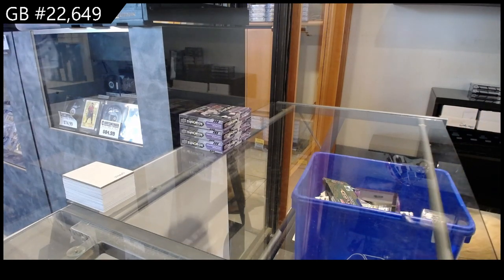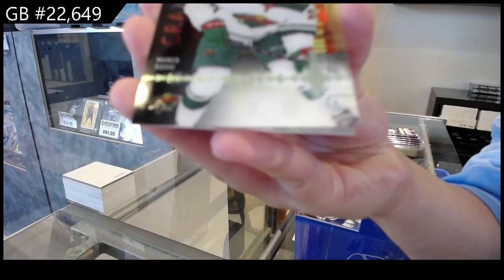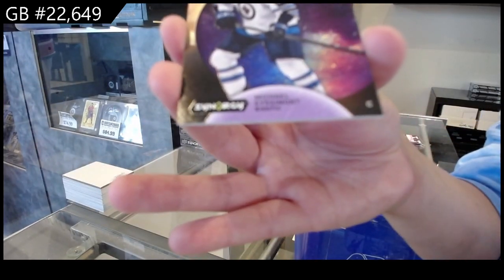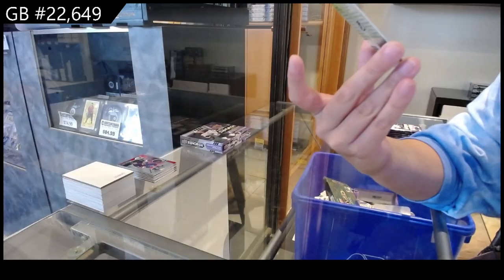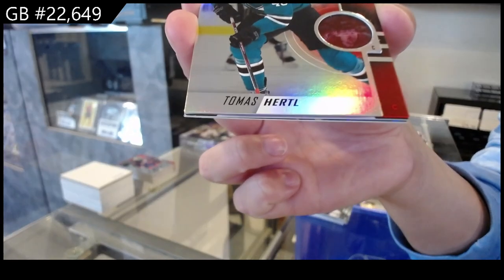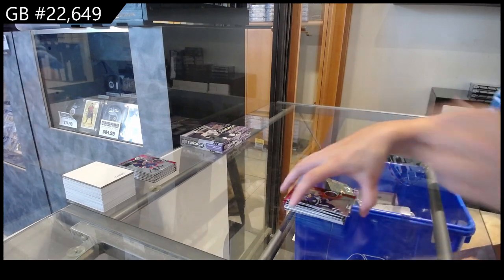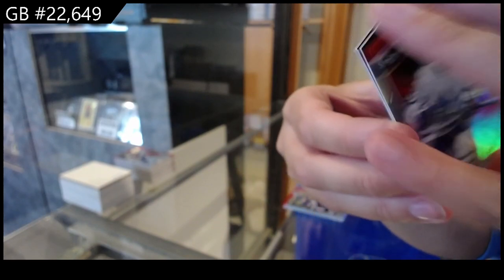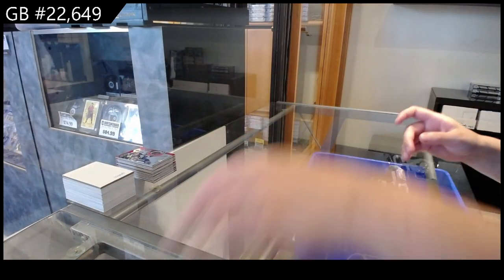2022-23 Upper Deck Synergy Hockey 3 Box Break - C&C GB #22,649